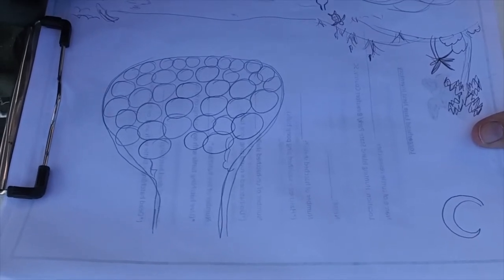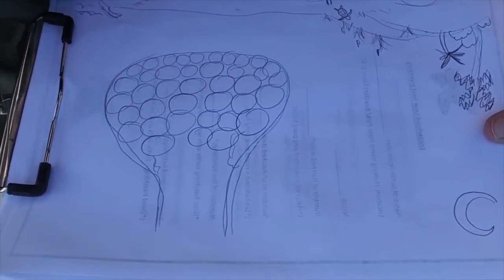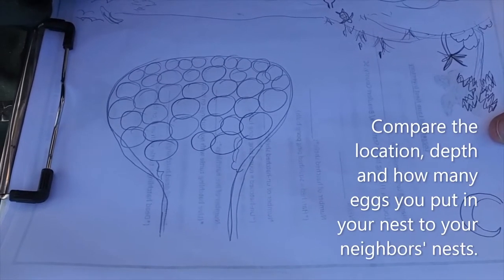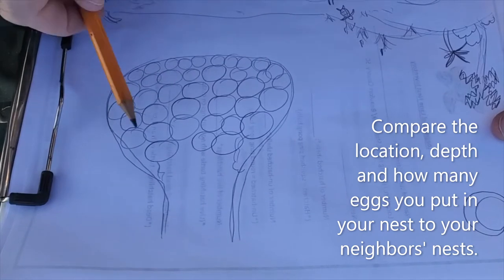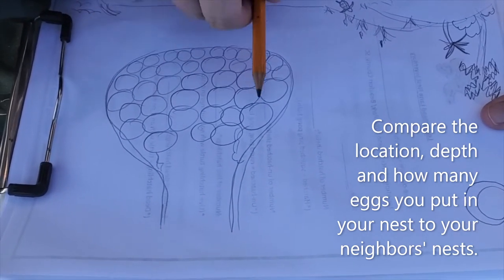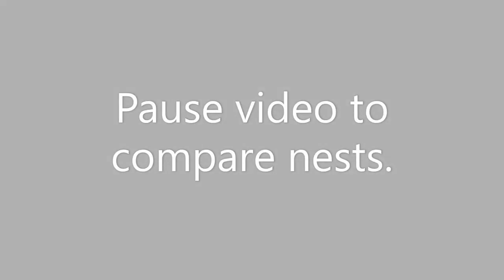Discover Carolina Program: Loggerhead Lane Part 2- Sea Turtle Nests and Inventory Activities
Click here for part three: